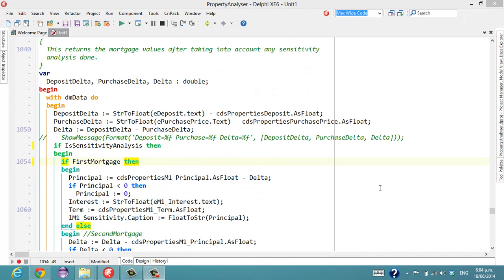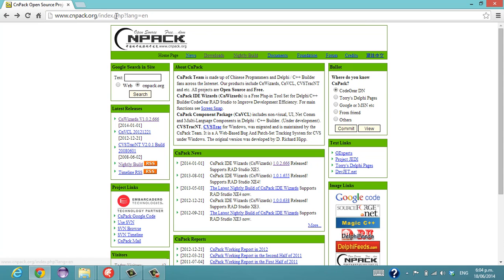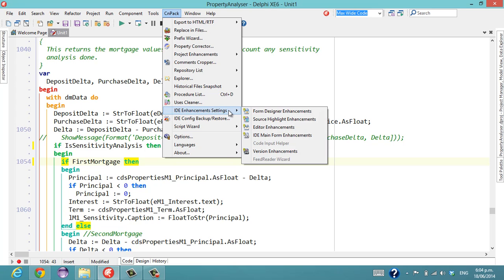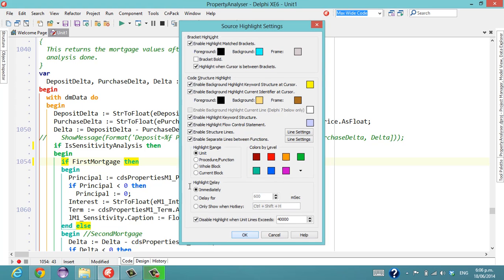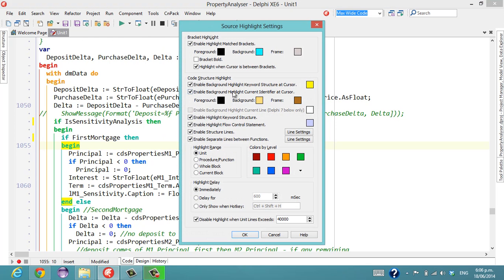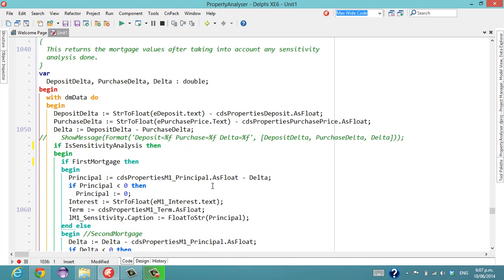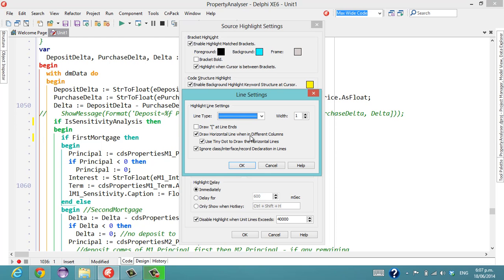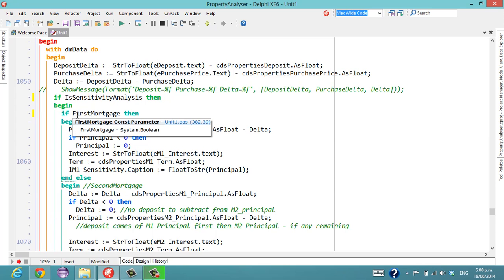Delphi Programming Tutorial #100 - Structural Highlighting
We take a look at the structural highlighting capability of the free Delphi IDE plugin CnWizards